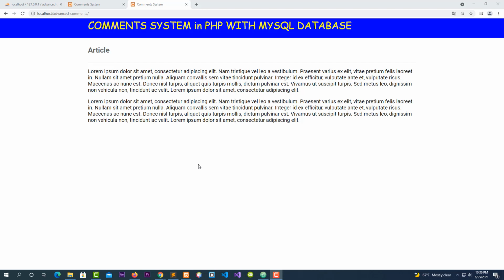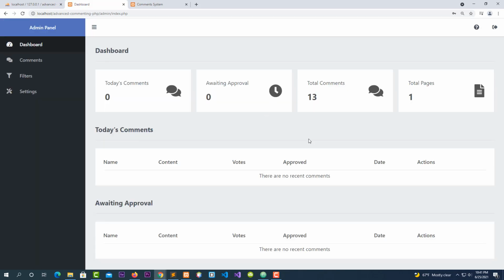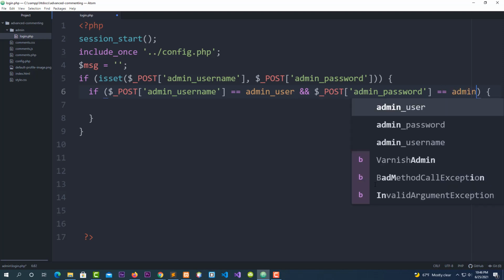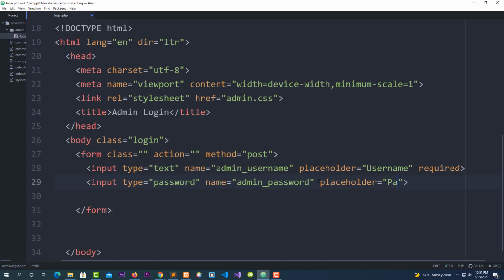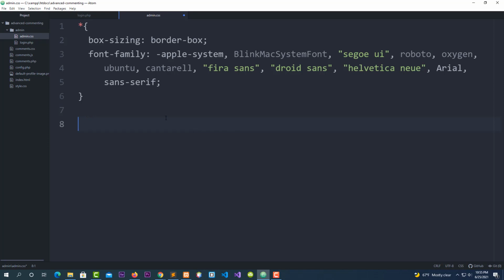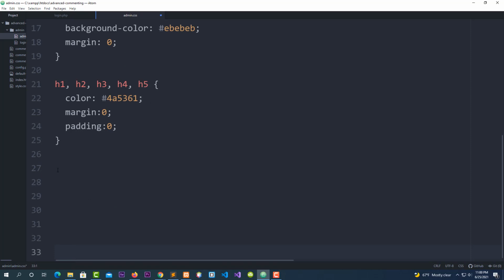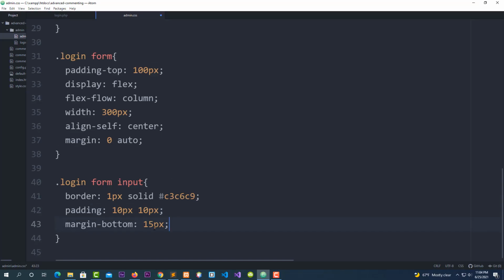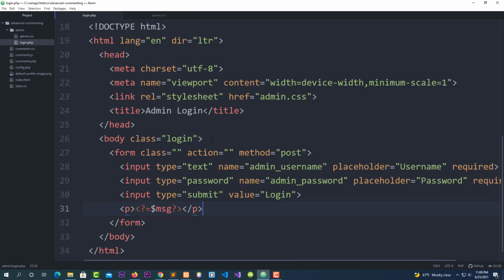Comments Advanced System Using PHP And MySQL Database Step By Step Tutorial | Part 5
In this tutorial, you will learn how to create a comments advanced system using Html PHP  MySQL database and JavaScript. This is a step by step tutorial.